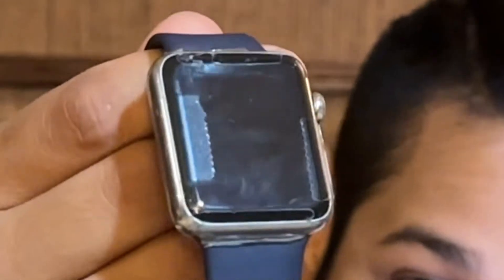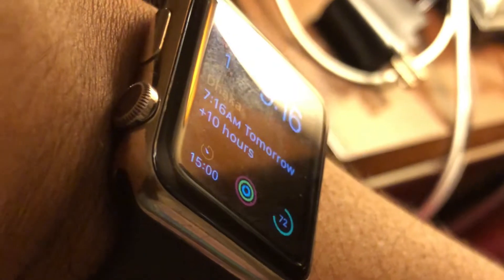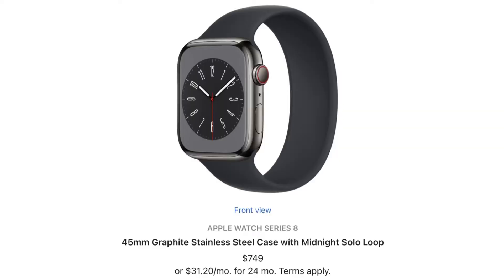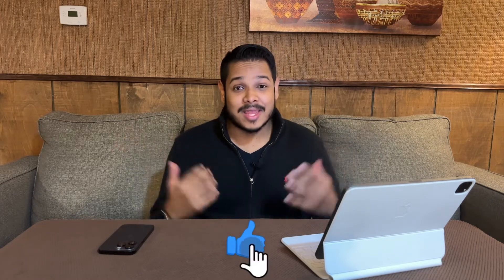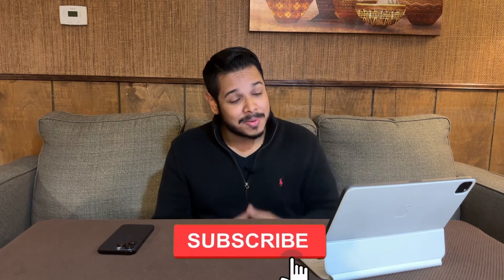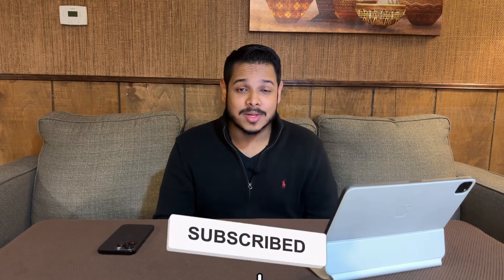Why I got the Apple watch Series 7 over the Series 8 ￼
In this video I describe why I got the series 7 over the series 8, and share the features that appealed to me.